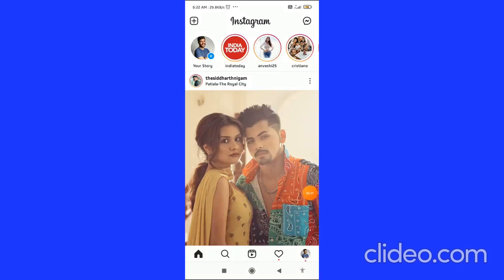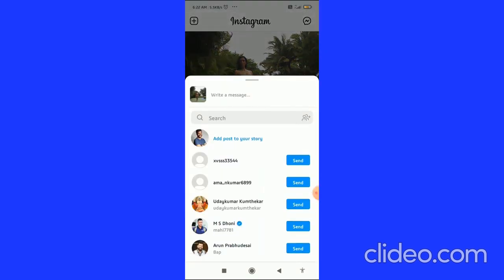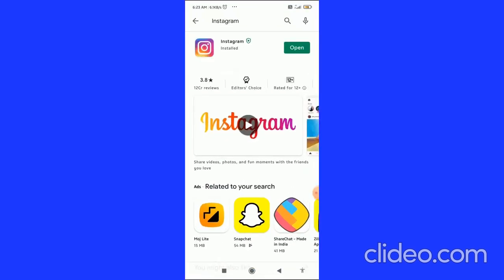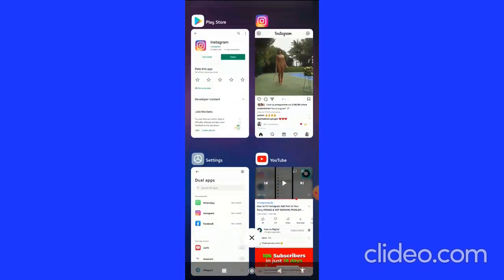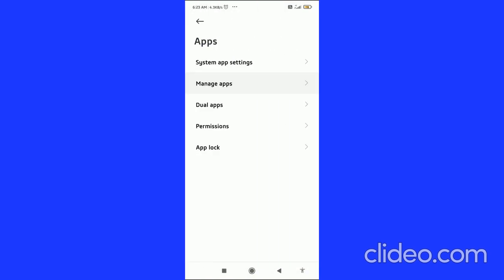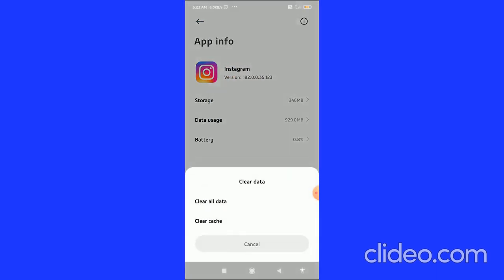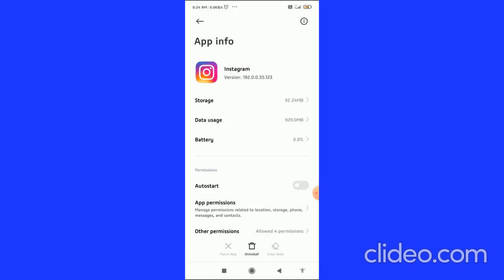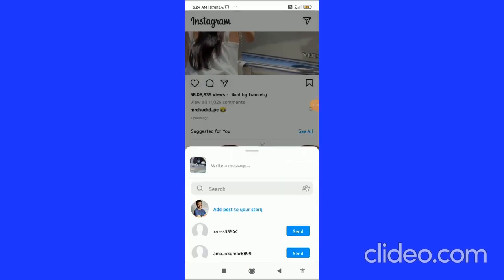How To Fix Instagram Add Post To Your Story Missing & Not Showing Problem !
Best Website To RELIEVE STRESS On Phone (Android & IOS) ! 2021:-

,Fix Instagram Add Post To Your Story Missing & Not Showing Problem ! NetArtener,netartener,Netartener Noteartener,NoteArtener,noteartener,note artener